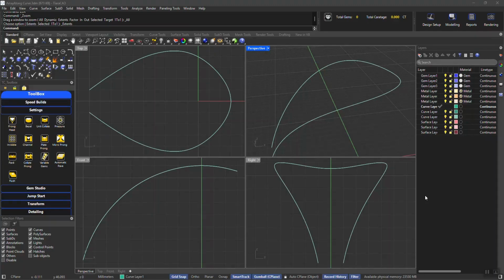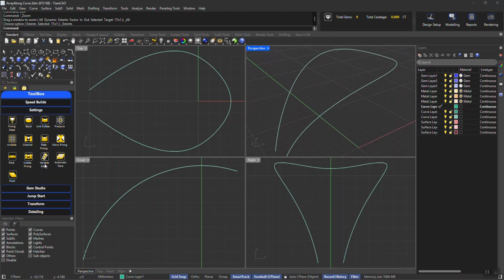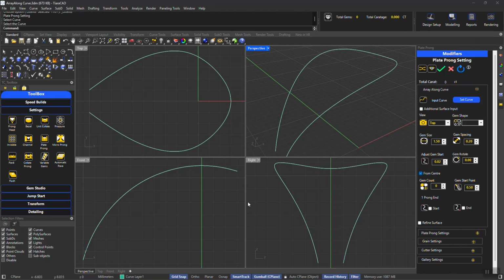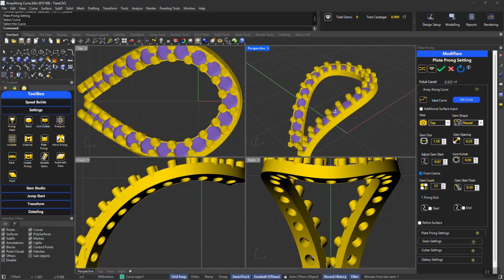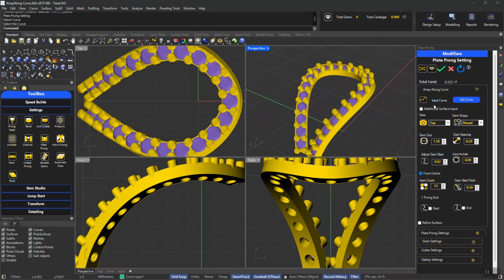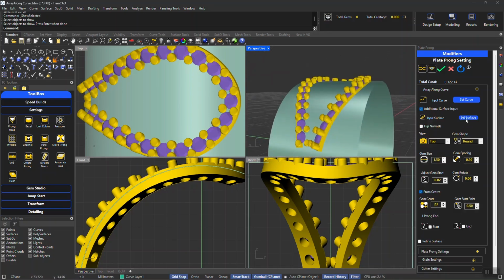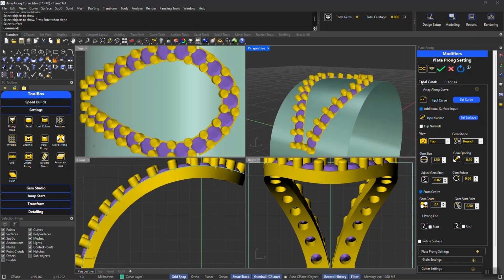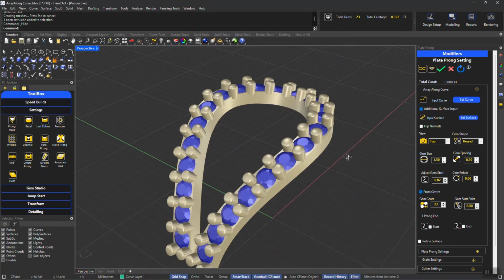Learn TiaraCAD : 11. Plate Prong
Create Plate prong on a curve or an additional surface